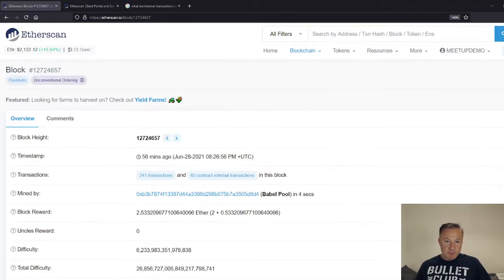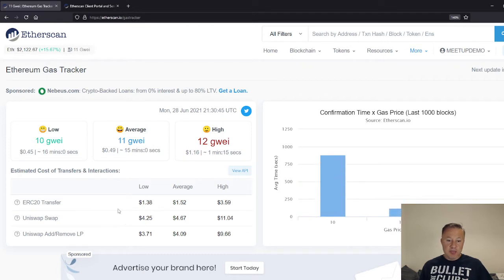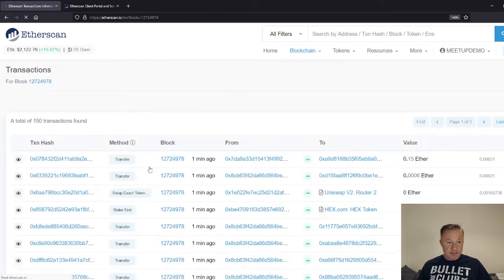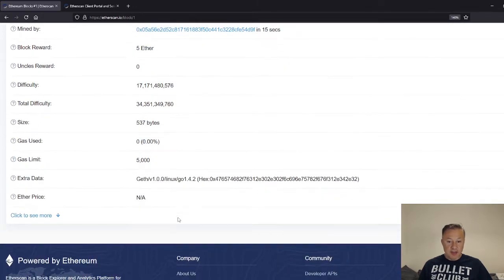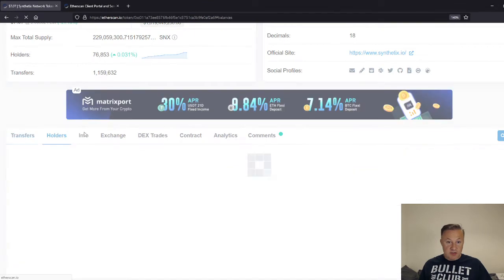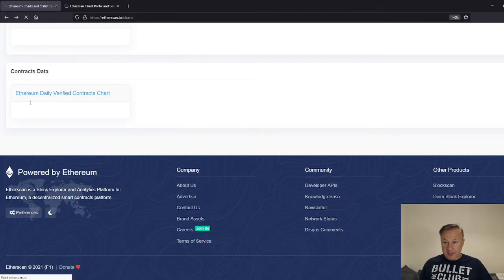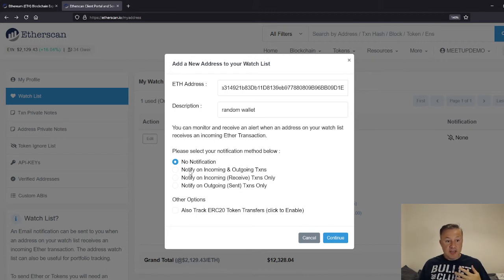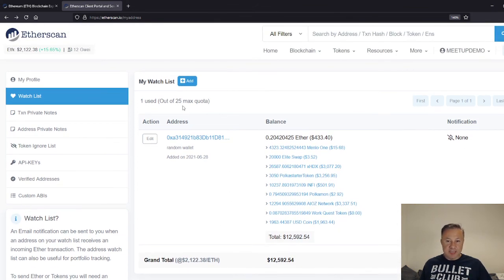Etherscan basics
TheCryptoRat - Lover of Crypto, NFTs and small pieces of carrot

Welcome to a basic tour of Etherscan.io and some of the features it has that you may have overlooked!
This is aimed at beginners and will hopefully give you a few tips that might help when looking at the info you can get.  I'm not an expert, this is just from my use of Etherscan so is hopefully helpful if you are a beginner!